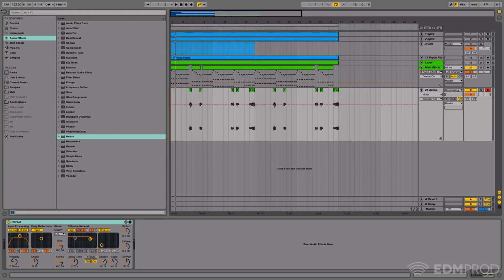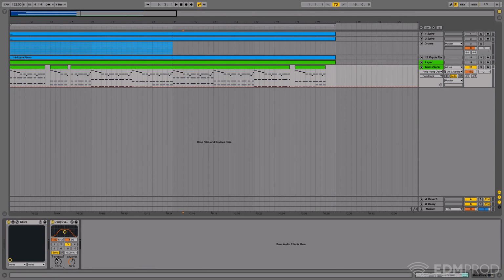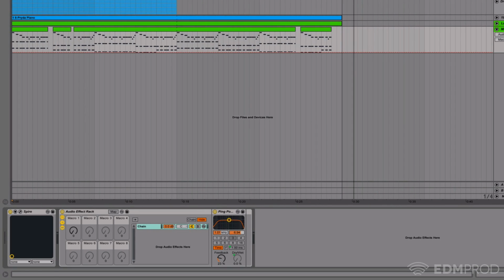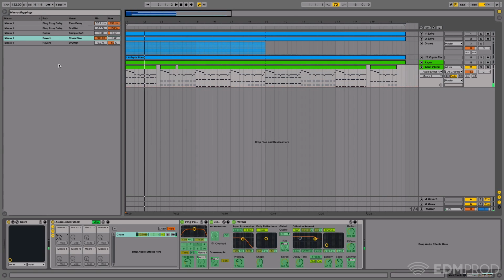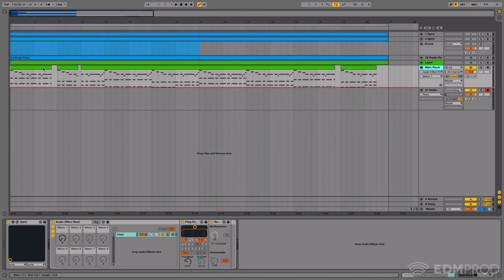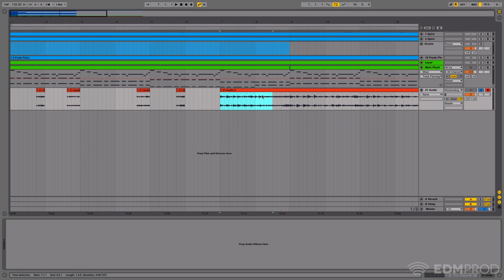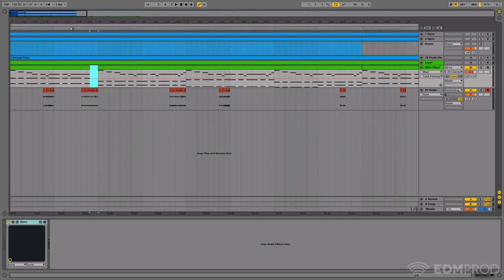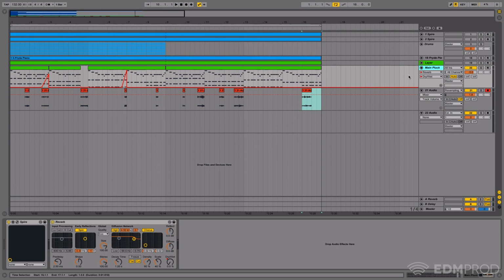Quick and Easy Glitch Sounds in Ableton Live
A simple tutorial on adding complexity in the form of ping-pong delay glitchiness to your project.